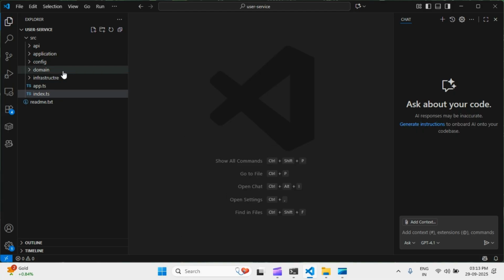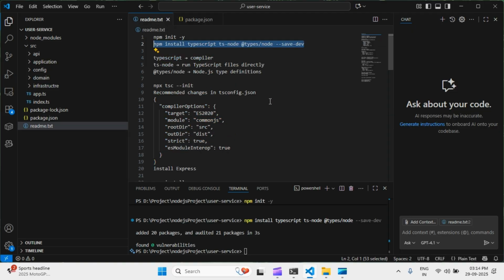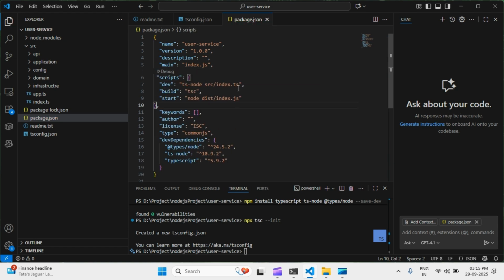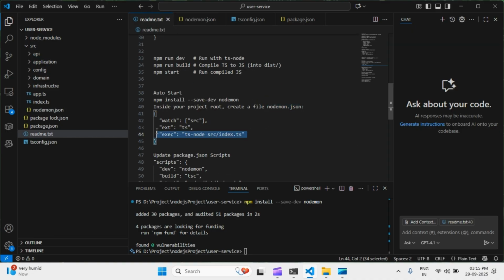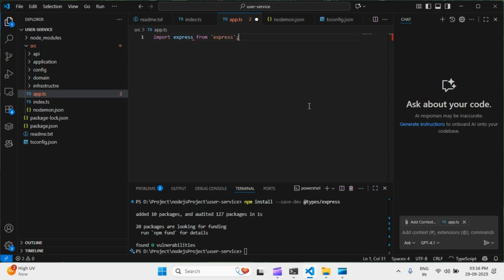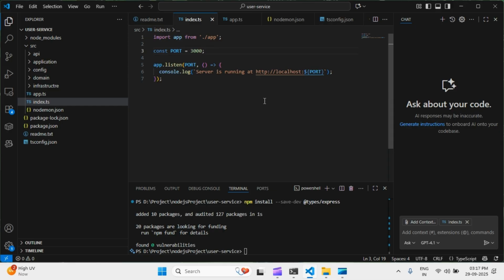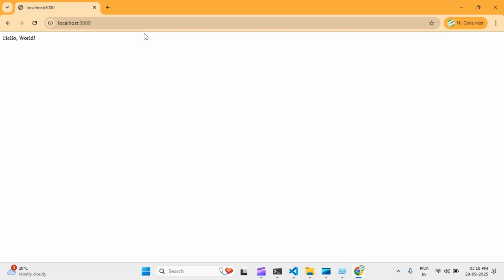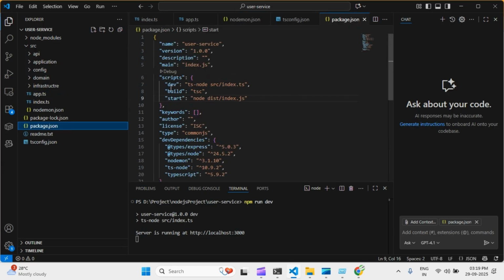3 Install Dependencies – Node js + TypeScript + Express + TypeORM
Setup Node.js with TypeScript, Express, Class-Validator, Class-Transformer, and MSSQL using TypeORM. This video covers everything you need to configure the backend environment.